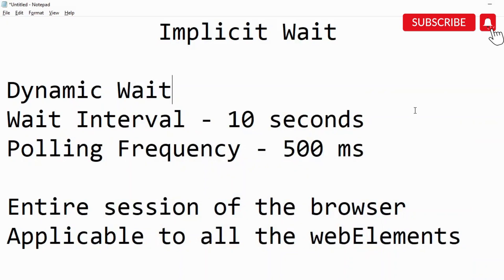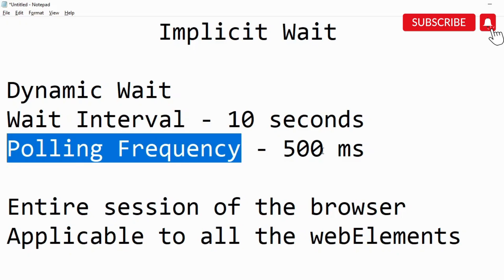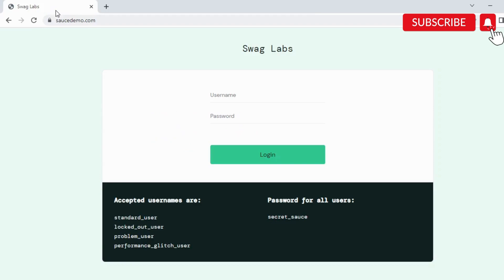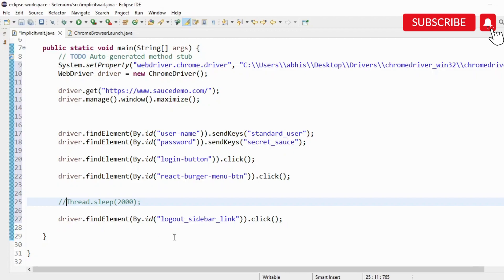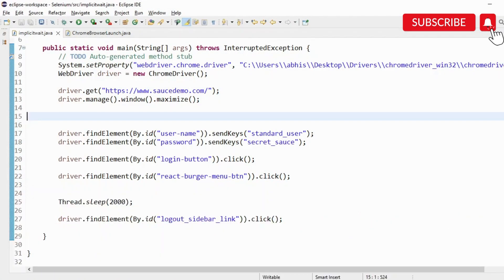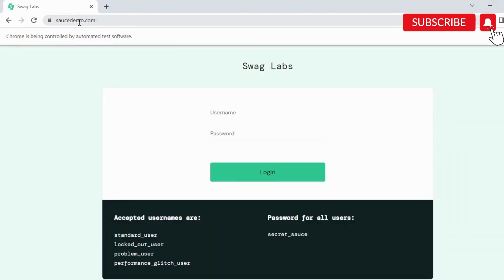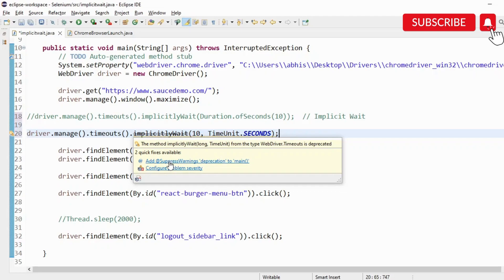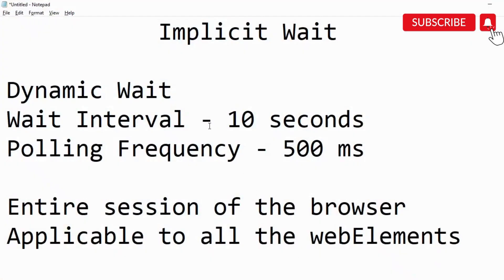How to use Implicit Wait in Selenium WebDriver | Java | Waits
Implicit Wait

Dynamic Wait
Wait Interval - 10 seconds for ex
Polling Frequency - 500 ms

Entire session of the browser
Applicable to all the webElements